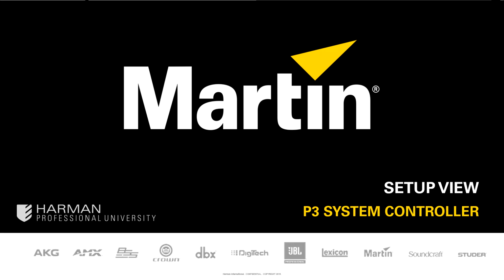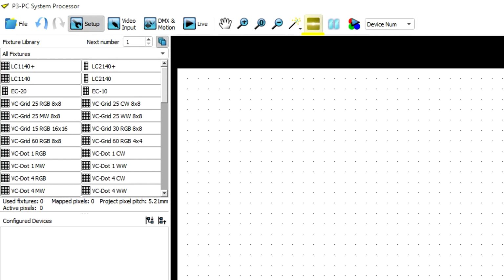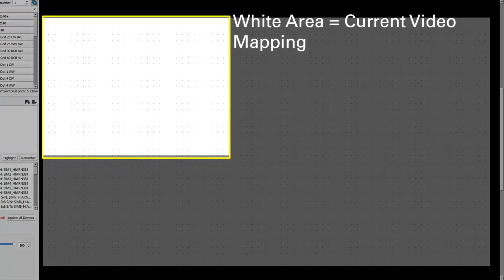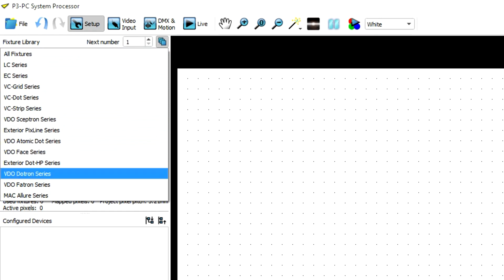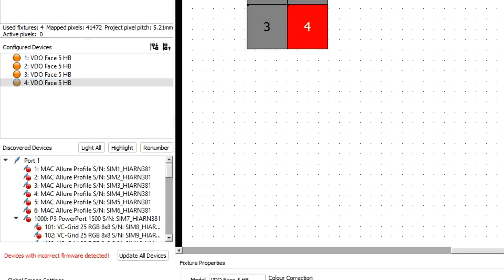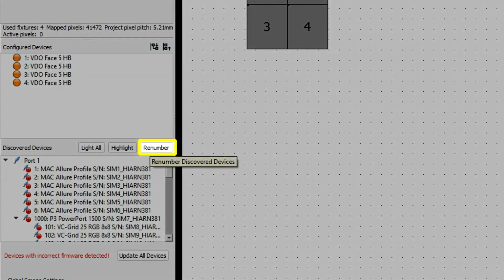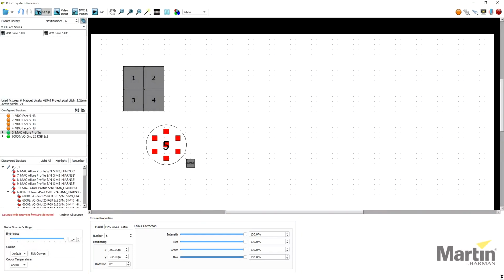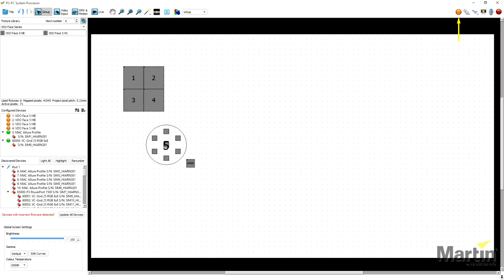Martin | Setup View P3 System Controller Family